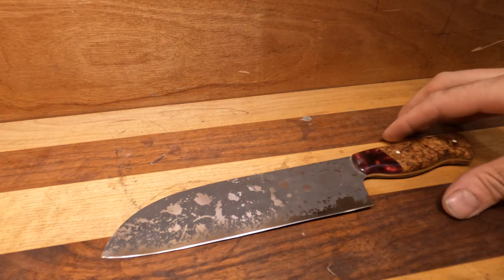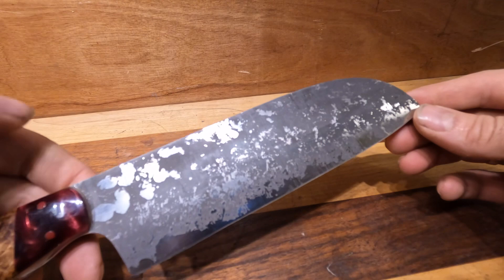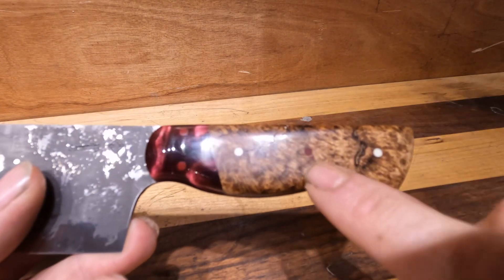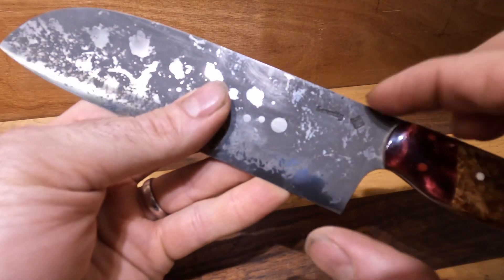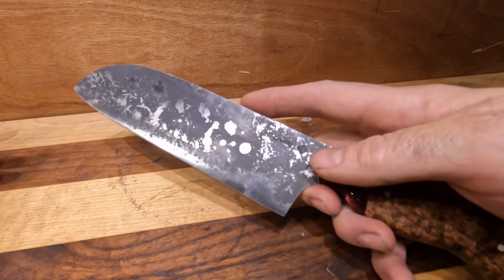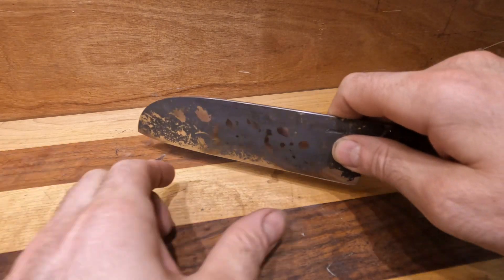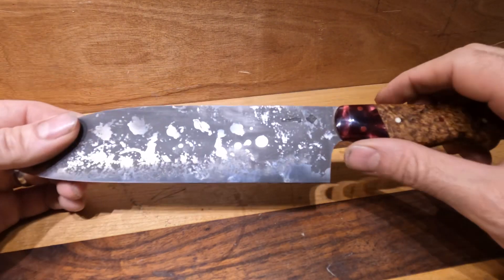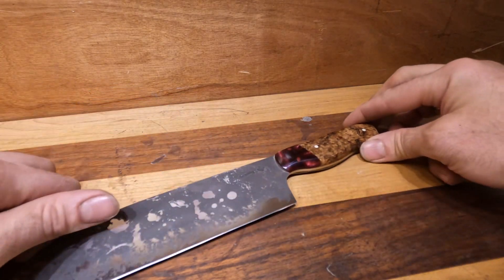Serenity Knives Santoku in CPM MagnaCut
This Santoku features a MagnaCut blade with a beautiful acid wash finish. The handle is full tang construction with a bolster of Burgundy Resin from AAO, and Stabilized Black Ash Burl handle. I used 2 burgundy G-10 pins in the bolster, and 2 ivory and 1 burgundy G-10 pins in the handle. This knife comes with a Serenity Knives edge guard.&nbsp;

Blade Depth 2”

Handle Depth 1 1/8”